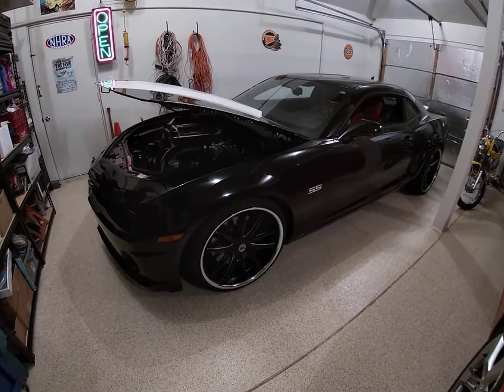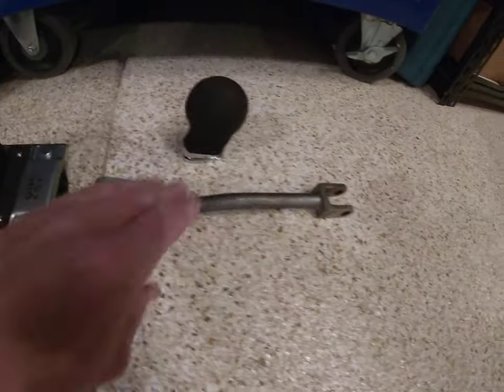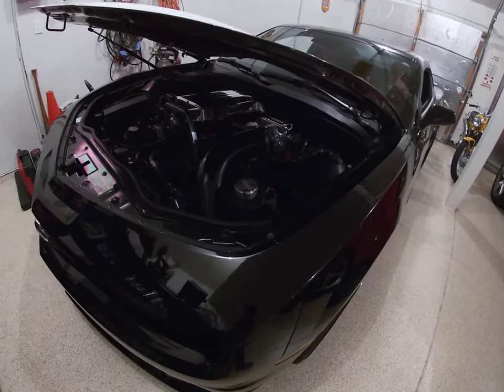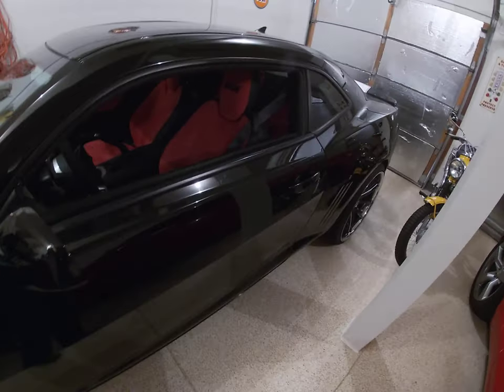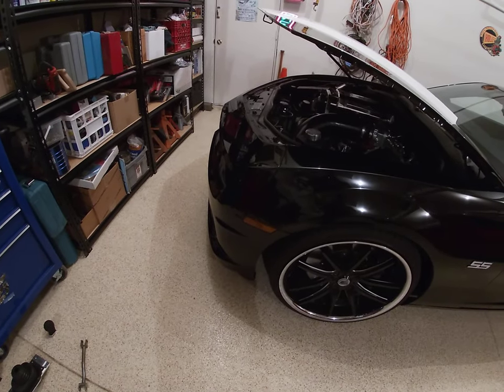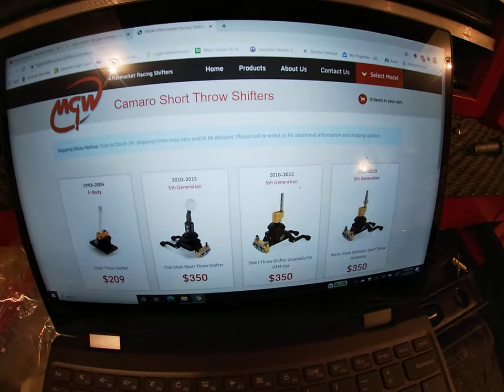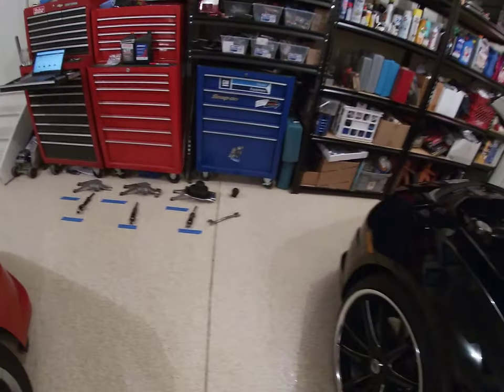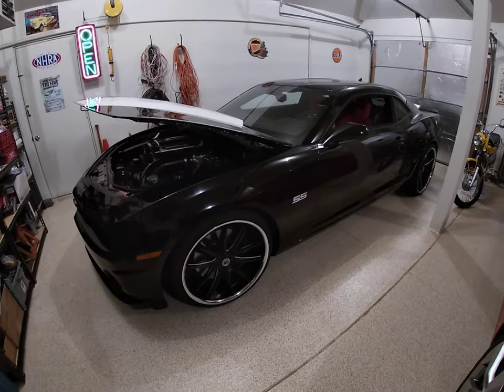5th Gen Camaro shifter comparison MGW vs Hurst vs Stock GM short plus fluid recommendation and Mods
This video will help you to choose the right shifter! You will also learn about the mods that should happen if you change your shifter.